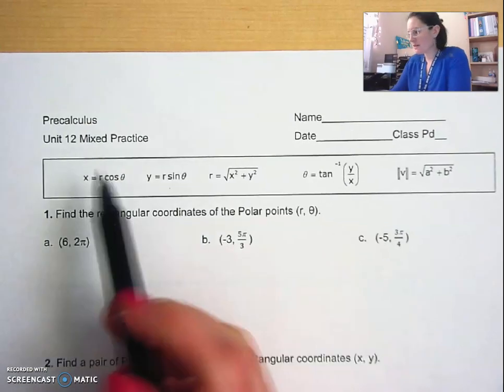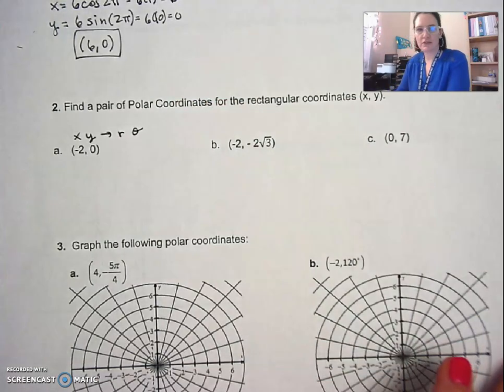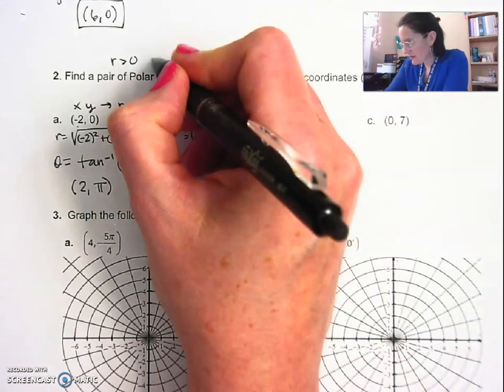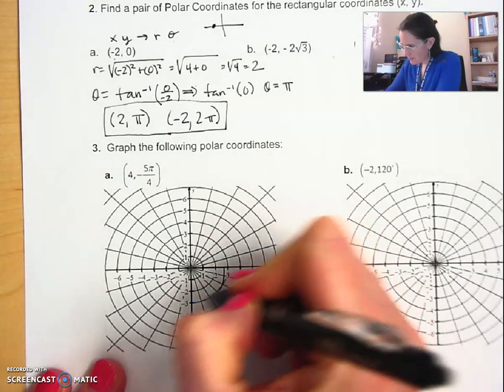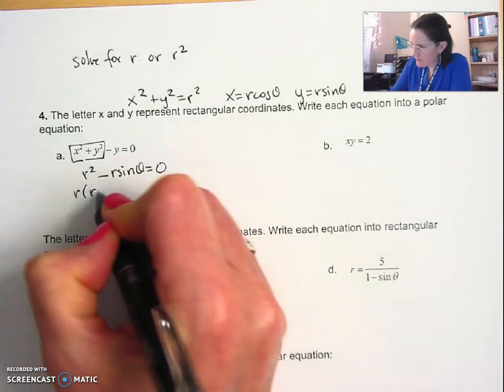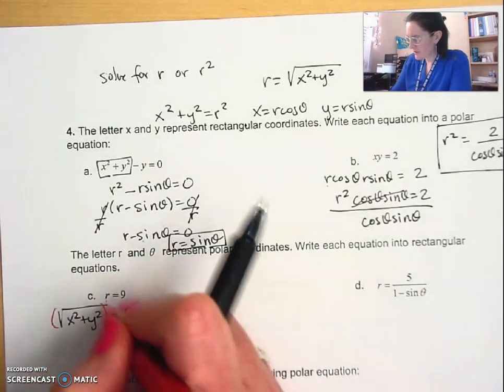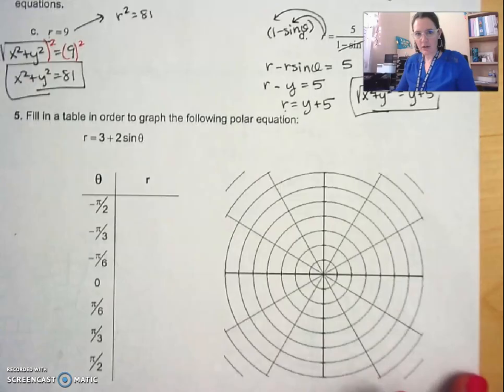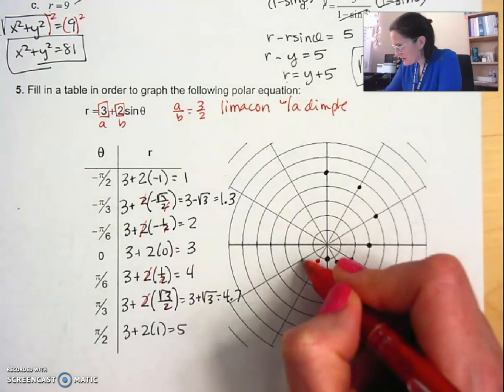Unit 12 Polar Functions Review VIDEO